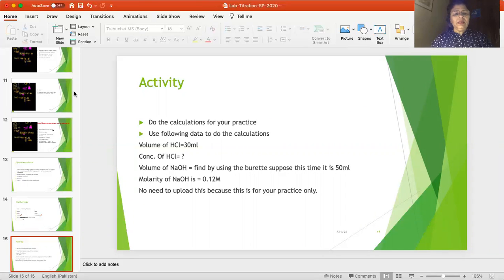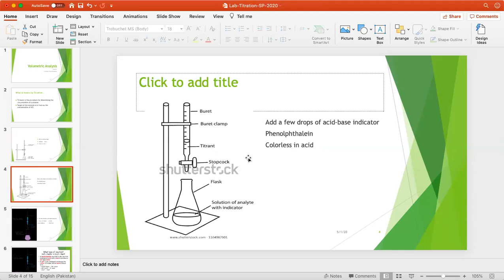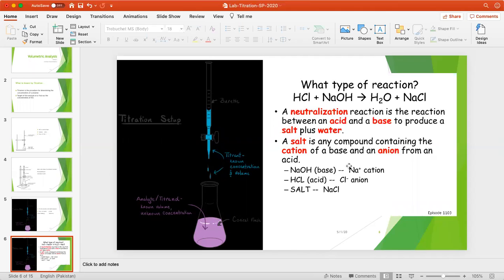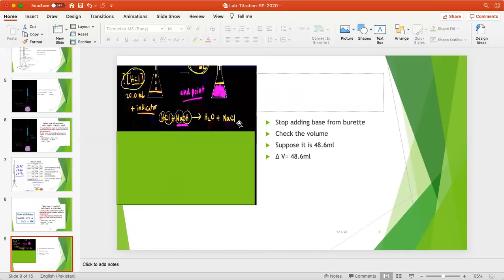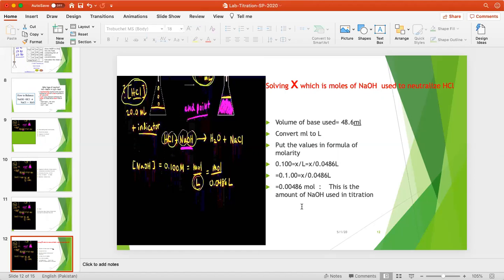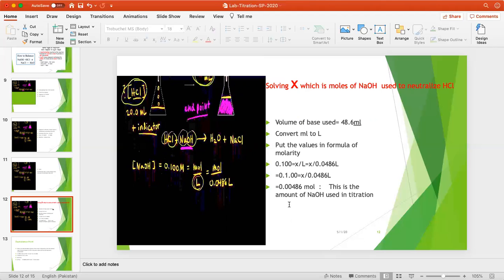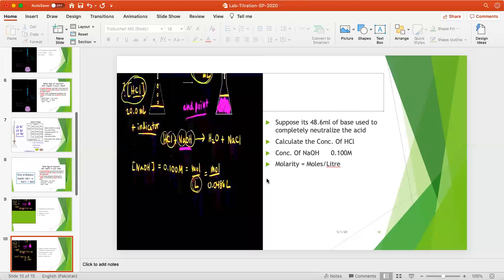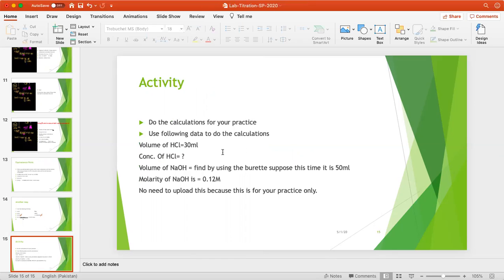LAB LEC VOLUMETRIC ANALYSIS